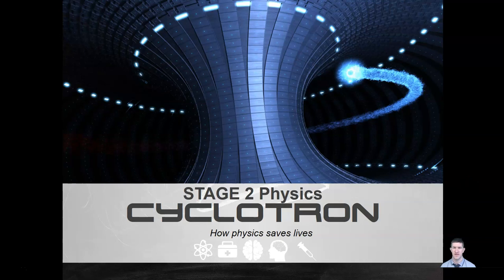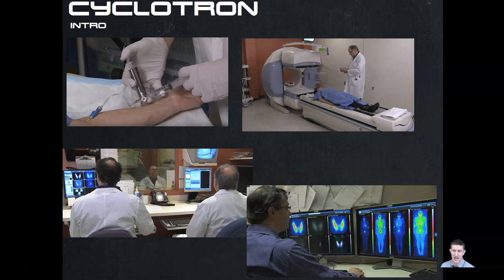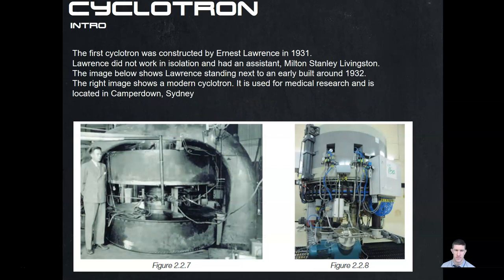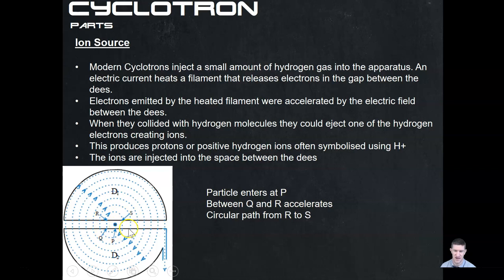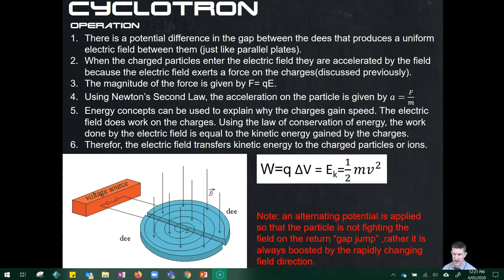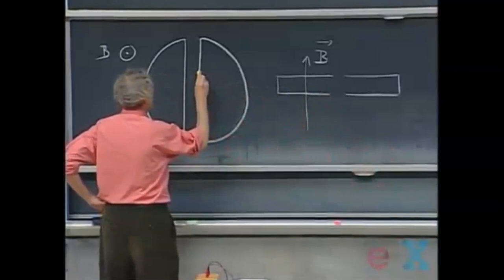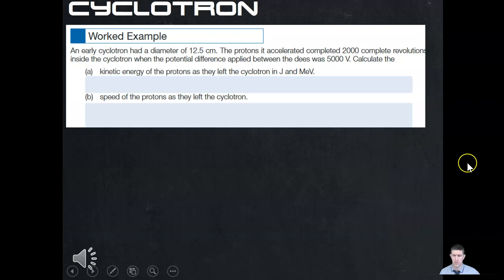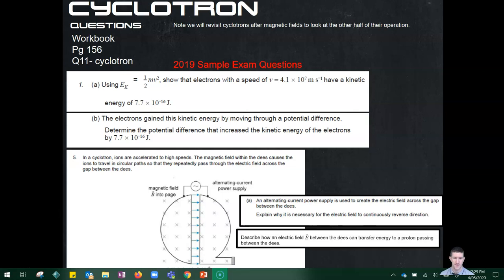2 2 4 Cyclotron pt 1